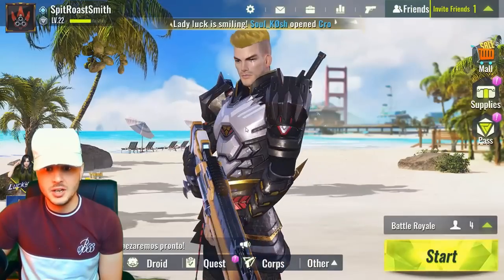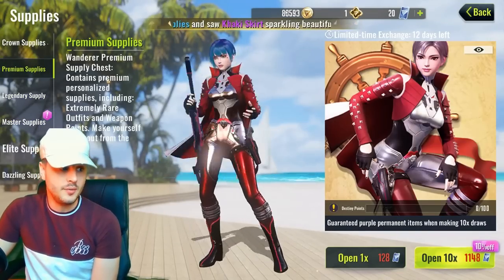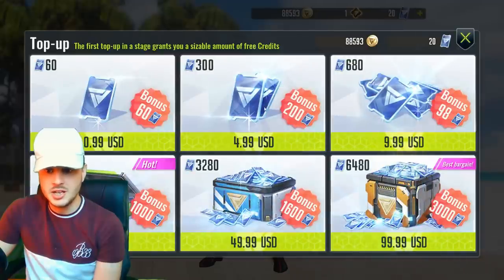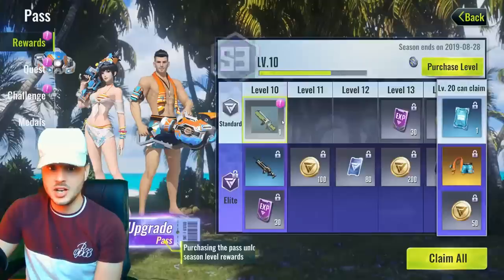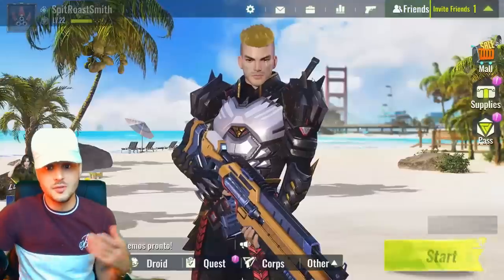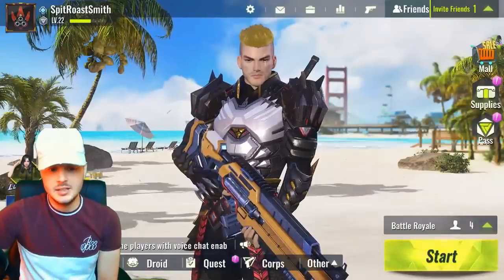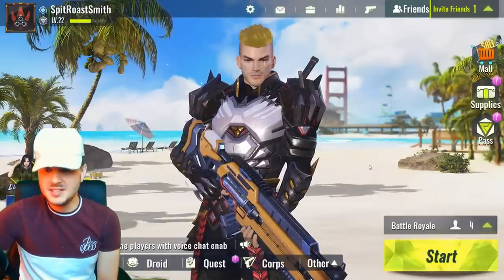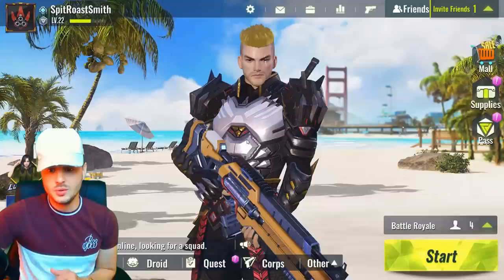Cyber Hunter New PC Version Is *AMAZING*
In this video I show you everything you need to know about the New Cyber Hunter PC VERSION!!

Cyber Hunter is a mobile battle royale game that may have a PC version also!

Thanks!

Cyber Hunter
Cyber Hunter Game
Cybrer Hunter Mobile
Cybrer Hunter Apk
Cybrer Hunter Building Tutorial
Cyber Hunter
Mobile Gaming
battle royale